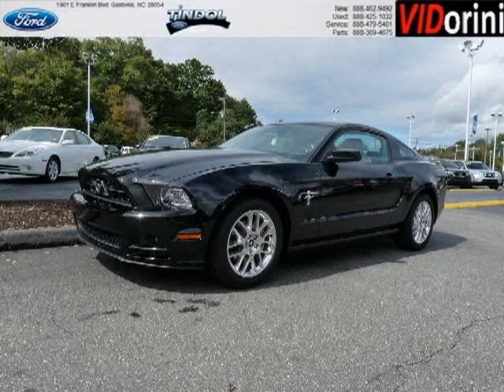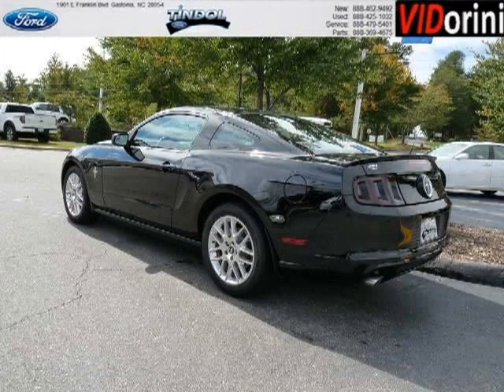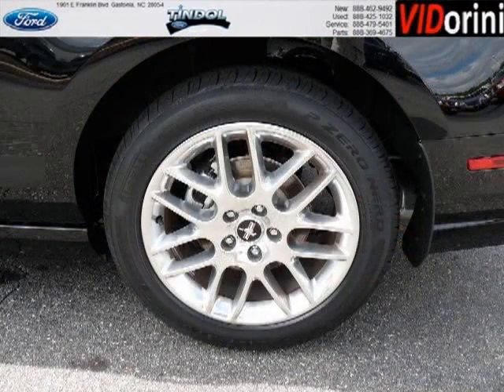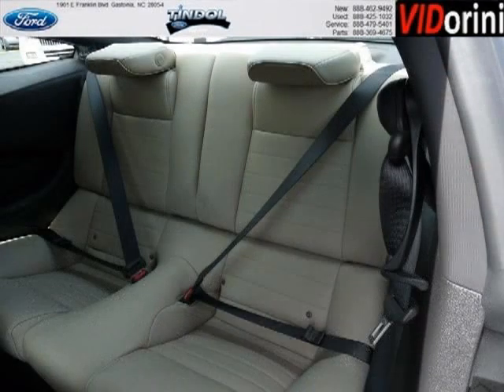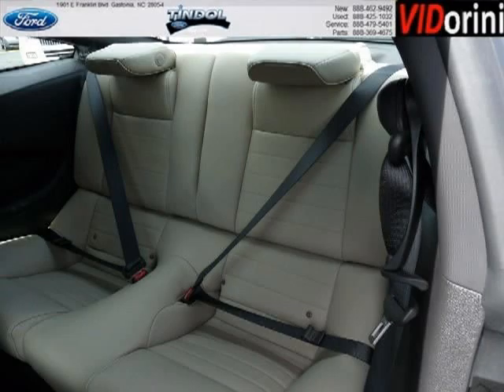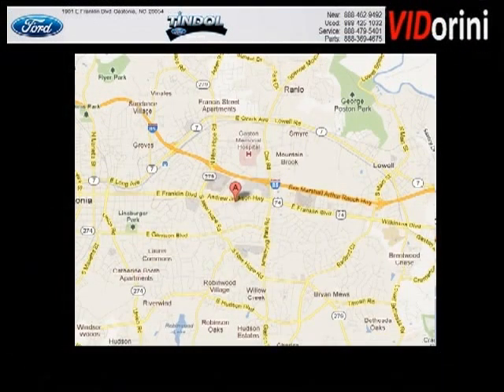2013 Ford Mustang Gastonia NC